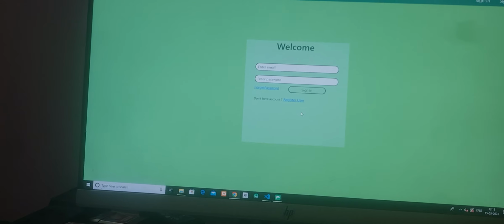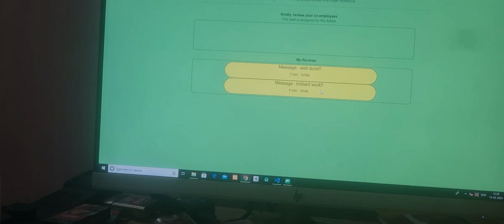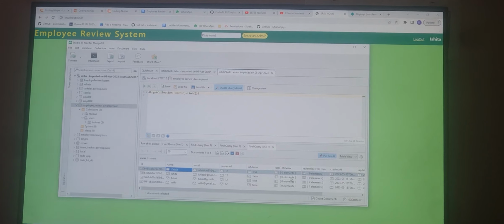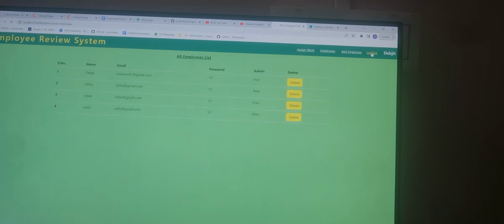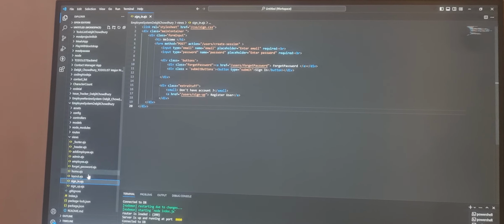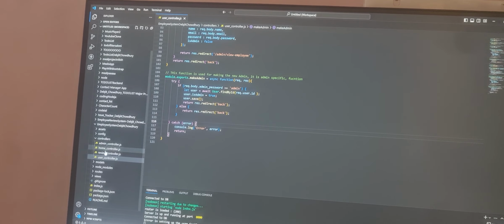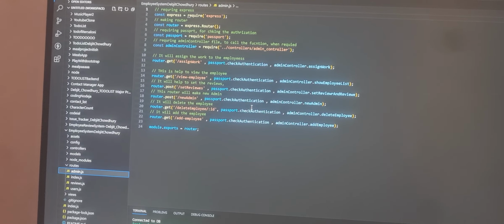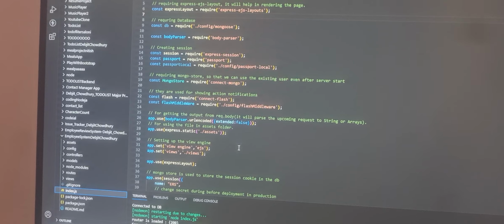Employee Review System coding ninja backend skill test